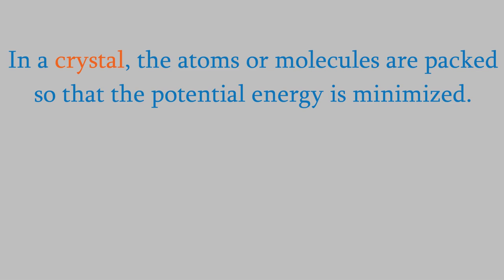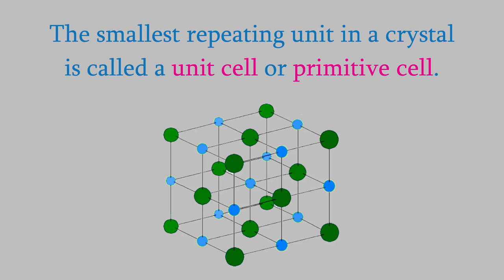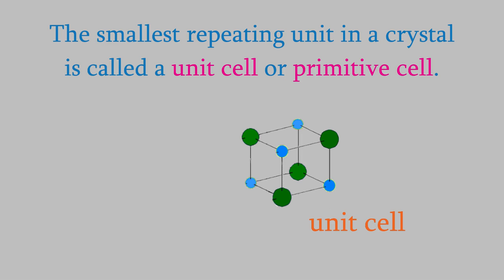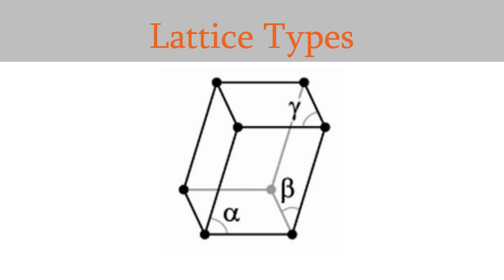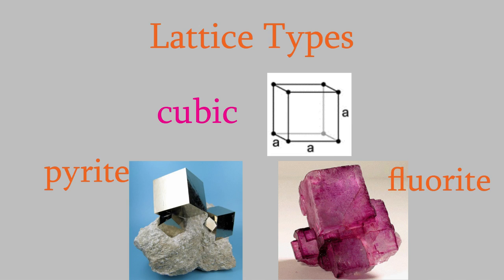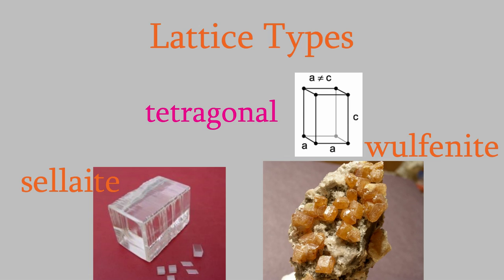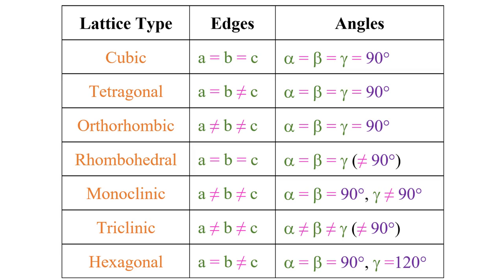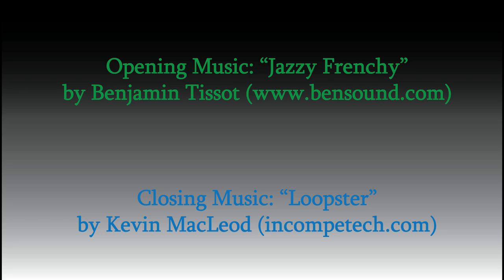Physical Chemistry 2, Part 35: Crystal Lattice Types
Today we have a pretty short video, beginning our discussion of crystals.  This one is all about the different types of crystal lattice -- this will get us ready to talk about how we determine the atomic structure of crystals in the next video!